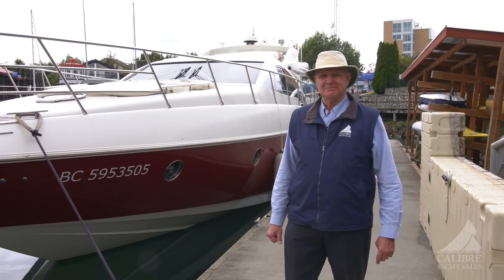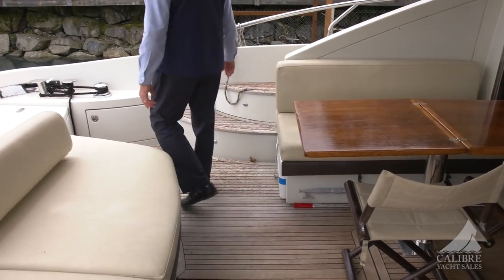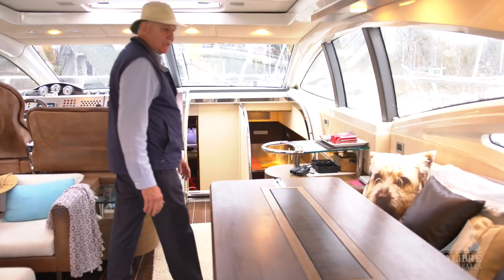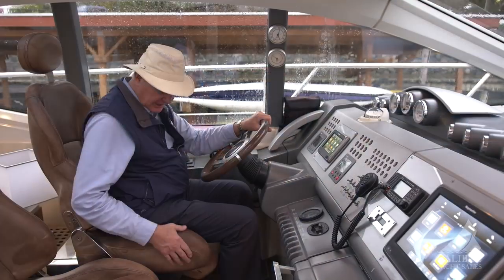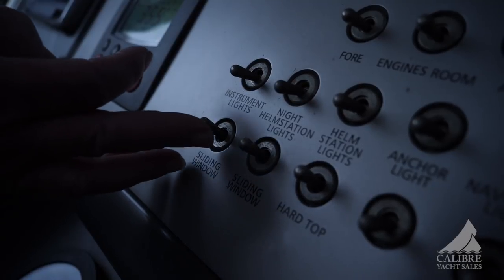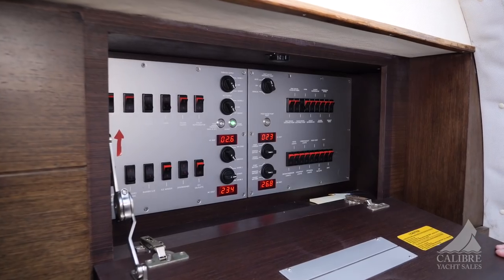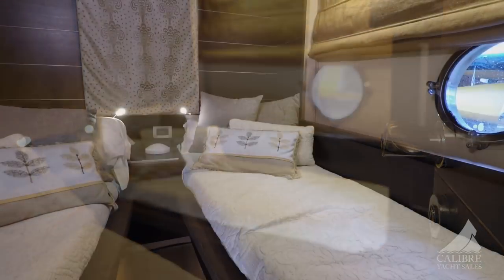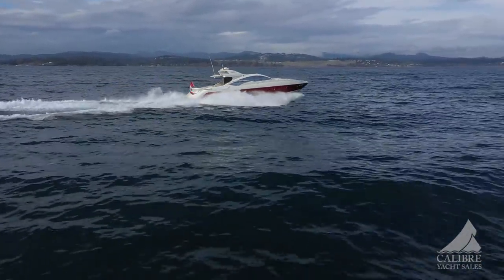2005 - 69 ft Azimut 68S - Calibre Yachts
This vessel has been sold! For a list of our current inventory, please visit us

Rare to the Canadian market is this beautiful Azimut 68S. She was shipped here to Victoria BC, from the Mediterranean after the current owner fell in love with her while on vacation. If you are looking to spend your time on the ocean in something unique, call us today to see TERRA NOVA in person- She is now on the market and ready for new owners!

” TERRA NOVA” is a gorgeous 69 ft yacht that was built by Azimut Yachts in Viareggio, Italy. The first thing you notice about the 68S is beauty. As you move around the vessel, other features begin to come into play: Comfort, safety features, elegant living solutions, the level of the spacious open feelings and the connection to your environment and all the great ideas that seem so natural. The 68 S makes no attempt to downplay personality with the bold and aggressive exterior styling based on powerful lines. The design of this Azimut 68S also brings with it the attention to detail in Italian fashion. Azimut Yachts always strives for higher standards and has become one of the choice boatyards in the world. Enjoy the video and it would be a real pleasure to have a discussion later. Call me anytime!